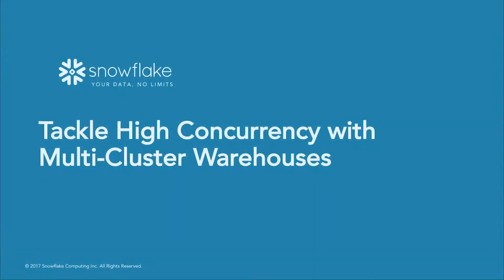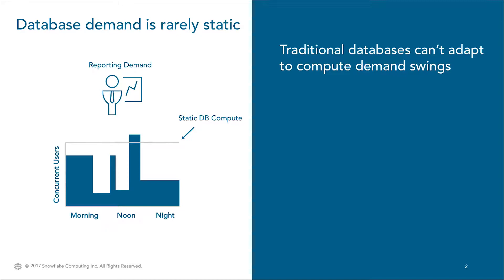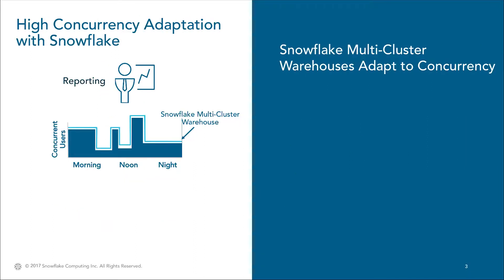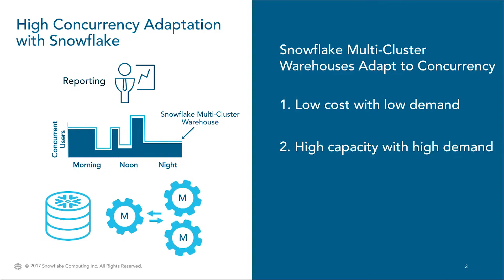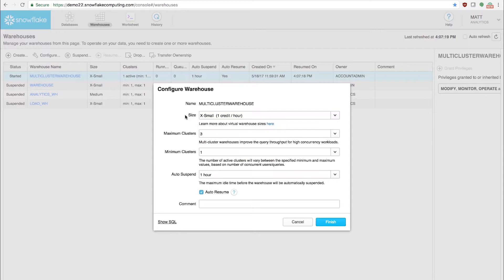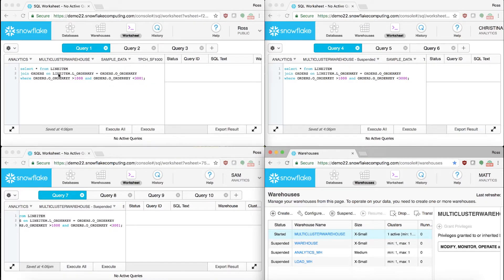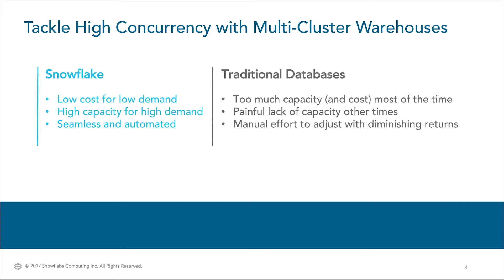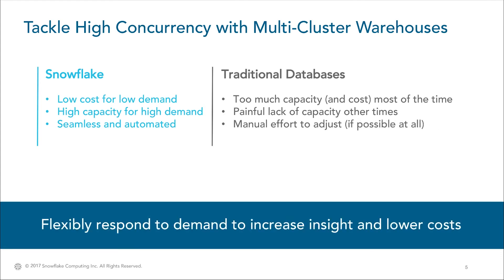Tackling High Concurrency with Multi-Cluster Warehouses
Many organizations struggle with concurrency: having too many users and use cases using the database at the same time. Snowflake's innovative cloud architecture provides a uniquely simple solution in the form of the Multi-Cluster Warehouse.

For more details on this innovative feature of Snowflake, please check out this blog post

To learn more about our ground break multi-cluster, shared data architecture you may want to check out these posts too: